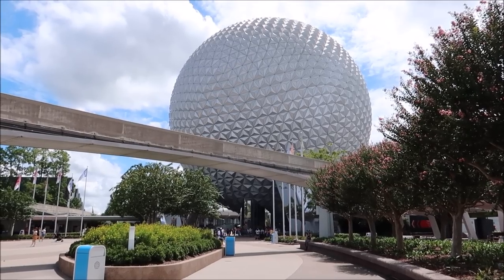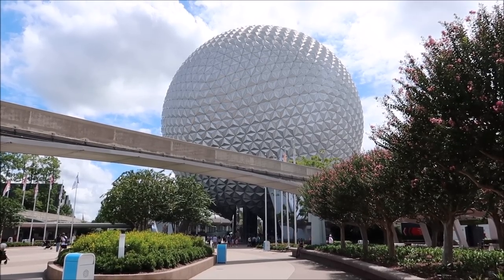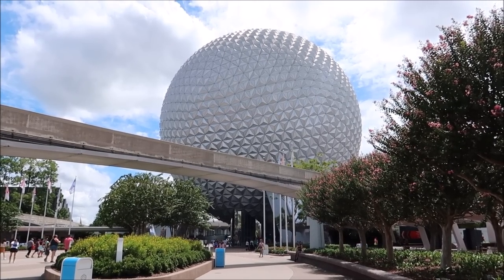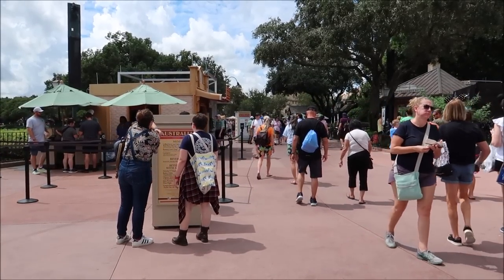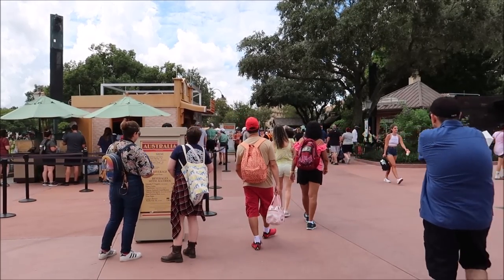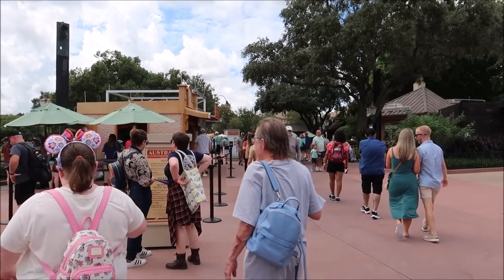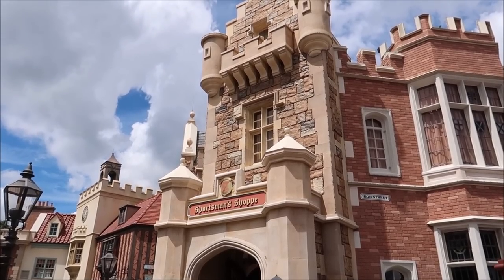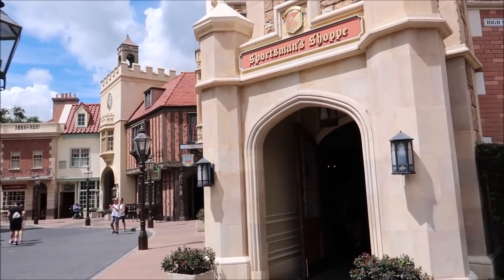EPCOT World Showcase | Eating UNIQUE Candy & Snacks In Every Country | Walt DIsney World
Epcot World Showcase Candy From Around The World

EPCOT's World Showcase is centered around a reflective lagoon. There are eleven countries represented here

This is one of the more relaxing and scenic areas of Disney World. As far as "attractions" go, you're not going to find thrill rides but there are several movies, boat rides and shows that will give you an overview of the country you're in.

0:00 Intro
2:11 United Kingdom
7:18 Canada
10:35 Mexico
14:29 Norway
19:06 China
27:10 Germany
31:35 Italy
35:15 Japan
42:46 France

Name
H M Garza
Justin Carr
Brian Rutter
Shana Davidson
Elizabeth Qersdyn
Trish Lancey
dstein3211
Joyce Snair and Luc Vaillancourt
SwimOffWI
Chris Church
Alraihani Fam
Robert Bonomo
Jorden Whiffin
NiniLee
Kirsten Perez
Stephen Claiborne
Jeannette Mann
Nicole Vega
Vince Strazzabosco
The Zolls
Nicola Johns
Bryan Harris
Werner Family
The Campbells
Judy Casteel
Danielle Santos
Jill Keppeler
Laura Tancrelle
Rachel DeIeso
Rich and Donna Oney
Denise Livingston
Francine England
Logan Lannoo
Devon Culbreath
Danielle
Kate Viles
Jordan Richards
Karen Diaz
Amy Harmon
Sandy
Jennifer Smith
Laura Colebrook
Mindy Woon
Emma Forsythe
Chris Summers
Peggy Camacho
Dennis Glasberg
Sean Frawley (Monorail Central on YouTube)
LK
Kristi Hall
Colin & Lisa M
Lucy Bartholomew
Jenn Kopesky
Mary Barrette
Ames Ready
Chris and Libby
Jacqueline Kent
Sean P Moran
Travis Detrick
Mike & Margo Montgomery
John Almstead
Garrett & Tammy Hayes
Nakasato Family
David Forrest
Kisha D
Tricia Trotta
Terri Carter
Taylor Retherford
Neil Baker
Andreas Beer
Stephen Eliasson
Paul Frentz
Chloe
Greg Perrine
Nathan Parrish
Tray A.
Julie Lavalle
Angela Kulig
Matthias
Clinton Gentry
Melissa Flores
Henry & Paula LeBreux
Shona V
Howard Lieb
Natalie Ardisson
The Doody Family
Erik Dorr
Lori Quattrocchi
Michael Craft
mark mecca
Nicole Tieso
Tyler morrow
Rebecca campbell
Brian Schwenk
onetimeuser
Roberta Biallas
William Liley
Jacob Williams
Joan Cheng
Sally Slater
Pat Ames
Timo Wischnewski
Sharon and Mark Berman
Stephanie Seul
Deborah Ciresi
The Fords
Tanya Boots n' Pants
TheCubTech
KLares
Janetelise
Missy Theresa
Barry & Pam Murphy
Lisa Landry
Darren Neely
Kelli McCain
Gaynor Smith
Mick Purkiss
Jim Huggins
Randy Jamerson
Barry Wallace
Shelley VanRenselaar
Jeff M
Nicole Curtis
Gerald
Emily McCoy
Fran
CS
Mario Rossi
Julia Long
corvette19690
Meredith Leonard
Momma_Lisa1969
Martha Fletcher
Judy Salatino
Sandi Jerome
Ken Lachman
Aida Figueroa
April Napper
Andrew
Sean Rogers
Bryan Vacinek
Josh Rinehart
Kevin C
rachelldanielle
Bill Serratore
Daniel Brough
Jackie Gohl
Makaria Chthonic
Benjamin Haley
Kip G Meseck
Peter Mackey
Bob Hicks
Mike Ferrell
Darren
Jef
Steven Gray
Mackensey Kubina
Aimee & Ryan Ebner
Andrew Tait
Tobi Scaggs
Tim Komosa
James Aiken
Mary Gater
Ty Ty Bear
Jason Zak
Michael Wheeler
Keith and Pam Thomas
Frank Corey
Mellie Moo
Mandy Felix
MCW T-Bram
Jeff MacConnell
Shannon Blakely
Lisa Orr
Ed Chapman
Jacqueline Anzuini
Anne Bay
Annie Garrison
Richard & Kathi Baumgarten
Bill Byers
Robert Summers
nancy mccombs
Rita Lee
Susan Poynton
Brittany Karsten
Timothy McDonald Jr
Lisa walker
Sandi Wooley
Lisa Desilets
Kelly Gazzola
Shelley Powers-Pearson
wrenthekitty
Andrea Luttrell
Kelli
Sharon Langone
Michele Lardou
Maja Christensen
The Hakuna-Mock-tatas
James Steffenson
Emma Still
Alma Steinhilber
Melanie Watson
J L
Corinne
beelsberg
FlynnLives
Terry, Tina, James and Adam Moore
Shaun
DOM
Tonya Gust
Al Bob
Lauren Youngberg
Pam and Greg
Jackie Pillinger
Dan Hatfield
Elissa Schmidt
Liam and Polly Jordan-Martin
Jeff Renfrow
Andrew Singer
Karin Misdom
Andrew Frueh
Catherine&Chris
Marcie Lee
Stephanie Wheeler
Jonathan Wyman
Alexondra Lee
Ron Fox
Tracie Hess
Lee Taylor
Mark Iori & Cindi Gray
Rebecca Anderson
Jenny Walter
Ashley Short
Jon May
Sara Knight Henthorn
Lisa A
Jenni
Rona and Don Golfen
Heather Ludwig
Bobby Tyning
Sarah
The Williamson Family
Sherman_117
Ashley Whitaker
Stacie Webster
Patricia Jean
Joy Frye
Blake McAskill
Britt Graves
Chris and Kim Bond
Chris Yobb
Arthur Childs
Jessica Fox
The Zimmermans
Mike Wennmacher
Prinsez54
Bobby Preteau
Chad Jennings
Stacy Ludwig
ERNIE NOLTE
Mike Elliott
Tina Spicer
Mickey is My Spirit Animal
Edward Williams
Kayla Barnett
Kristi Mikle
Ann Kennedy
Jill Burns
Shane Hebert
Christine Beebe

Ian B
Beth C. Jones (Legally Disney )
Jesse Burrows
Tracey Armstrong
Mary Place